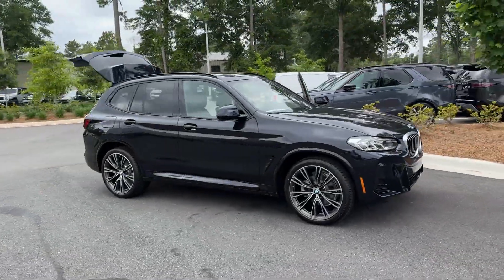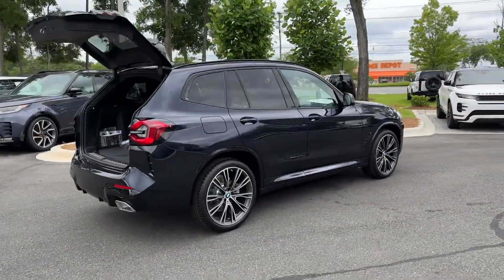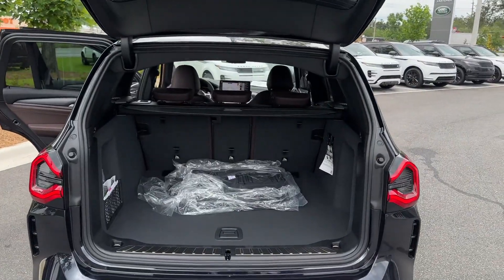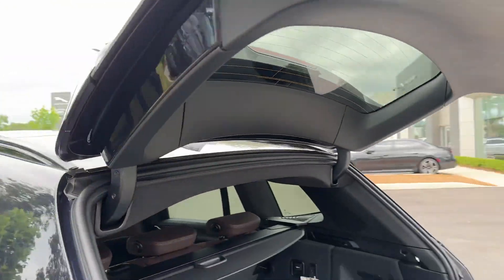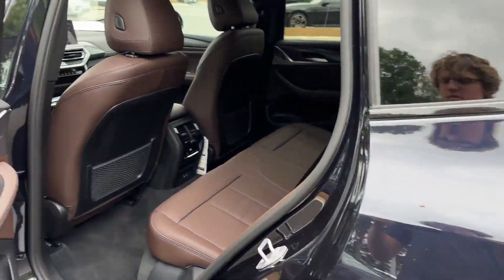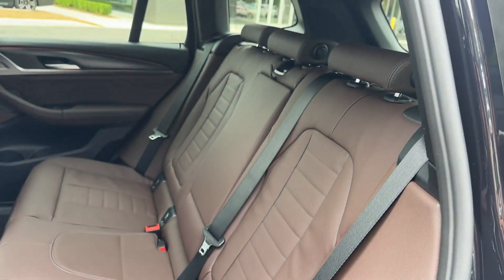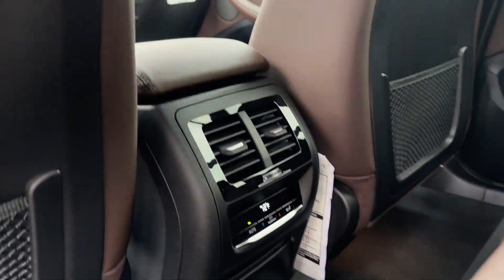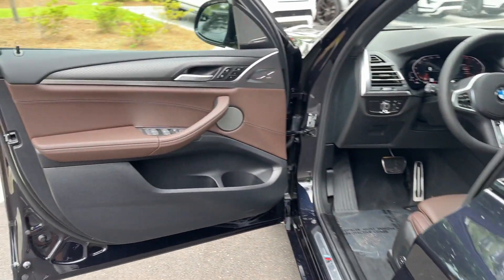2024 BMW X3 sDrive30i Valdosta, GA, Panama City, Marianna, Midway, Tallahassee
BMW of Tallahassee is located at 1485 Capital Cir NW, Tallahassee, FL 32303 and can be reached by phone via . We are your top choice when it comes to New and Pre-Owned BMW vehicles in Valdosta, GA, Panama City, Marianna, Midway, Tallahassee, Florida.

2024 BMW X3 sDrive30i 5UX43DP0XR9W66554 Video

With our large New BMW Inventory, we have the perfect new car, truck or SUV to fit your needs!

With our large Pre-Owned Inventory, we have the vehicle you’re looking for!

Thank you for considering BMW of Tallahassee as your premier Florida BMW dealer. We look forward to helping you with all your new car needs and hope to see you soon!